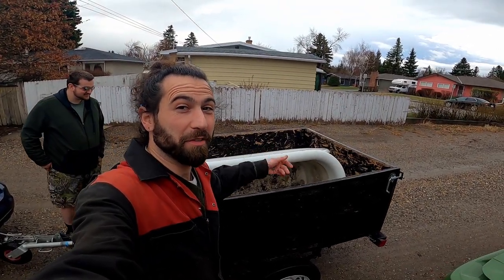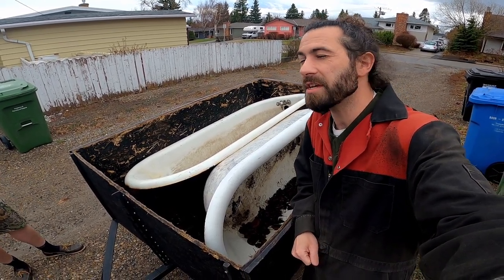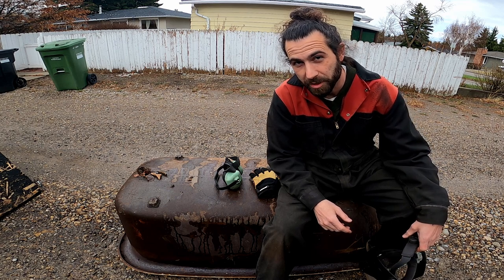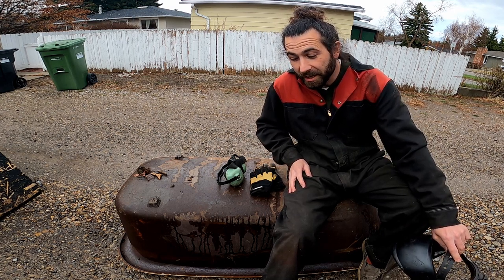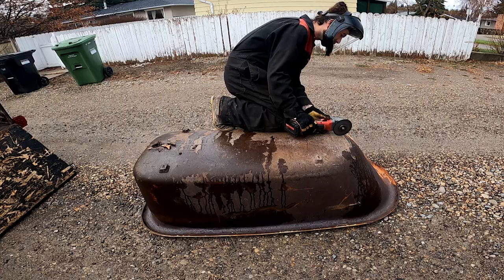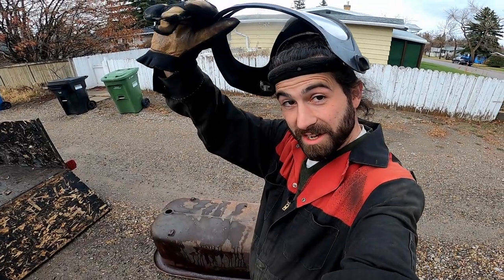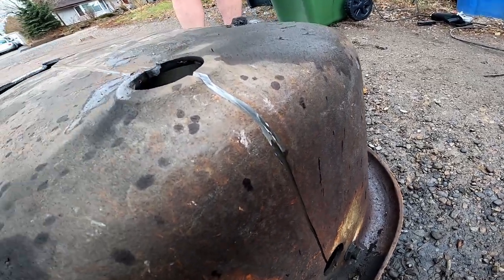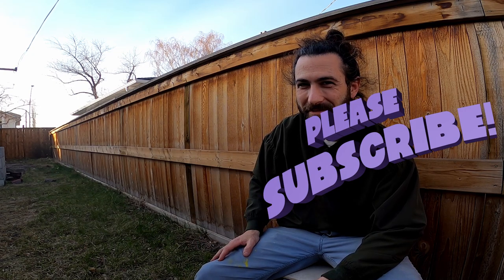Scrap Value of Cast Iron Bath Tub - How Much is it Worth? Scrapping Metal Guide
Answering another scrap metal question; How much is a cast iron bathtub worth in scrap value? And what is the best way to break it down? Let's find out!

I love mail! You can send me some here if you like:

Thubprint
RPO WESTBROOK
CALGARY AB
T3C 1B6